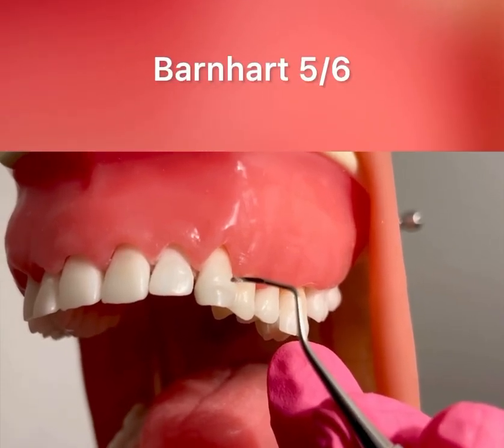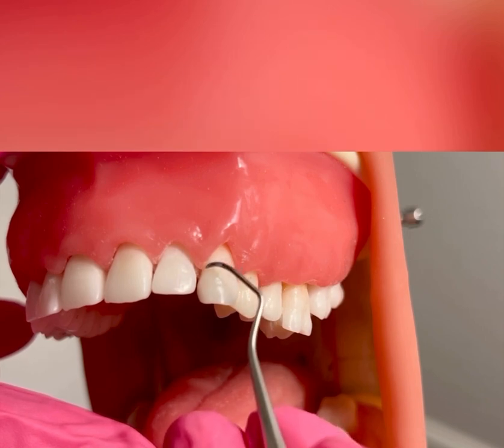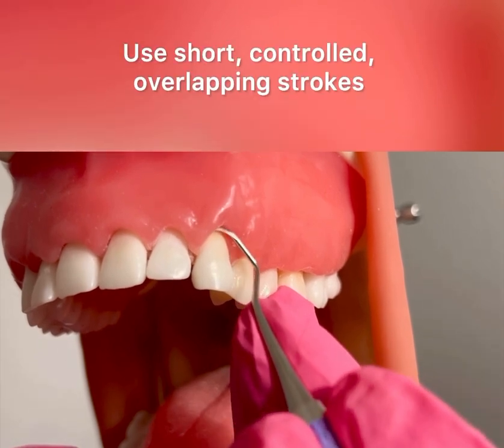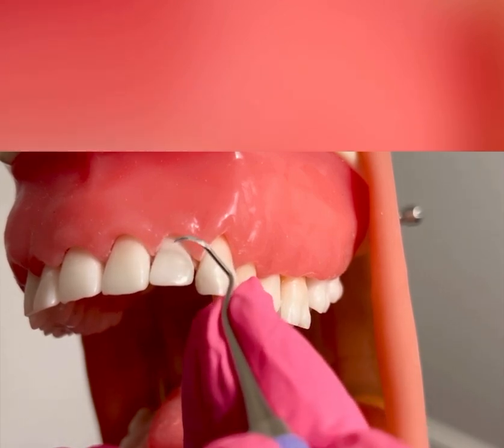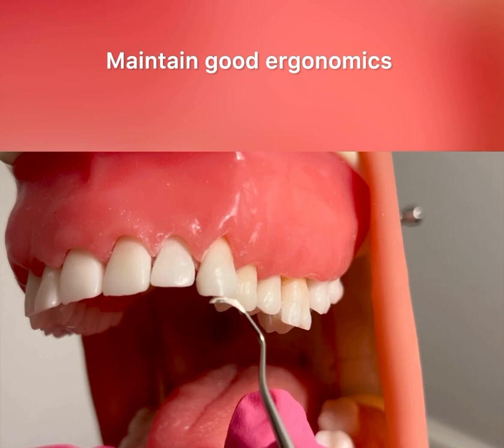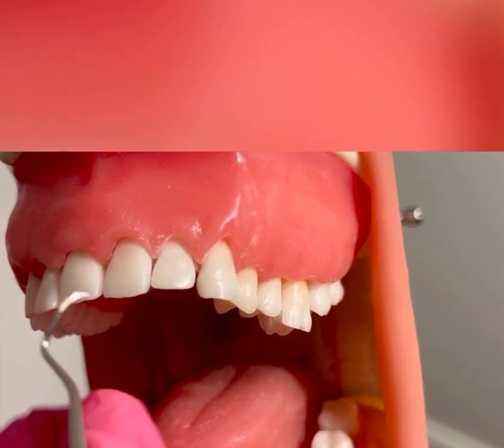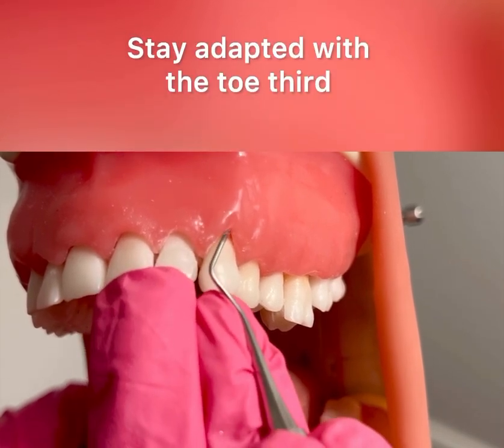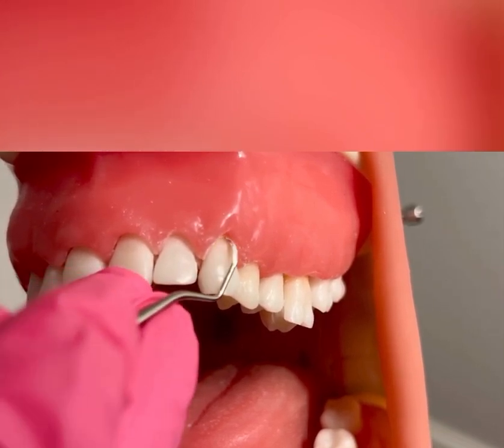Universal Curette - Barnhart 5/6 on Anterior Teeth.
Demonstration on teeth numbers 10 and 11.

Sequence for RIGHT HANDED Clinicians:

Sit at 7:30-9. Patient has their chin up and their head is turned slightly towards you.

Start with surfaces TOWARDS on the FACIAL. Begin with tooth number 11 and scale all teeth until tooth 🦷 number 6.

Stay at the same seating position - FLIP YOUR INSTRUMENT to the other WORKING END,
then use your mirror to scale all surfaces TOWARDS on the LINGUAL. Begin with tooth number 11 and scale all teeth until tooth 🦷 number 6.

Switch to the 12:00 seating position.

FLIP YOUR INSTRUMENT to the other WORKING END

Scale all surfaces AWAY FACIAL. Start with tooth number 6 and scale all teeth until tooth 🦷 number 11.

Then Scale all surfaces AWAY LINGUAL. Start with tooth number 6 and scale all teeth until tooth 🦷 number 11.

STAY at 12:00 and complete the HORIZONTAL strokes
on the LINGUAL THEN FLIP YOUR INSTRUMENT and complete the HORIZONTAL strokes on the FACIAL surfaces of all teeth.

Sequence for LEFT HANDED  Clinicians:

Sit at 3-4. Patient has their chin up and their head is turned slightly towards you.

Start with surfaces TOWARDS on the FACIAL. Begin with tooth number 6 and scale all teeth until tooth 🦷 number 11.

then use your mirror to scale all surfaces TOWARDS on the LINGUAL. Begin with tooth number 6 and scale all teeth until tooth 🦷 number 11.

Scale all surfaces AWAY FACIAL. Start with tooth number 11 and scale all teeth until tooth 🦷 number 6.

Then Scale all surfaces AWAY LINGUAL. Start with tooth number 11 and scale all teeth until tooth 🦷 number 6.

STAY at 12:00 and complete the HORIZONTAL strokes on the LINGUAL THEN FLIP YOUR INSTRUMENT and complete the HORIZONTAL strokes on the FACIAL surfaces of all teeth.